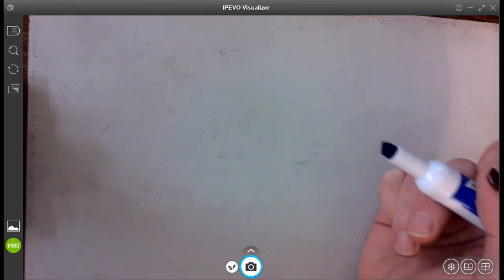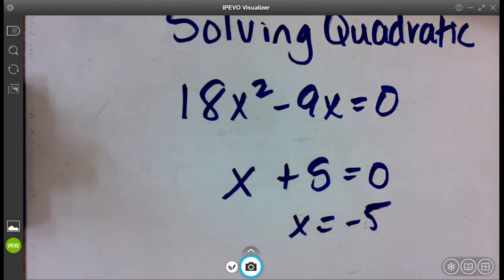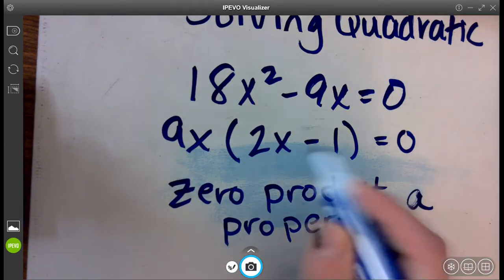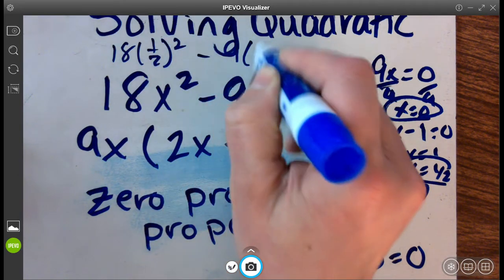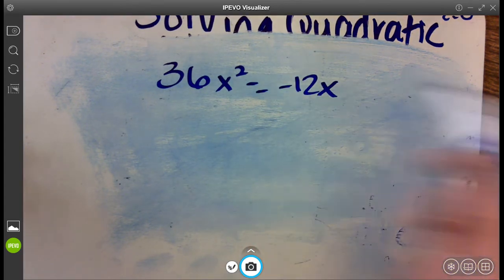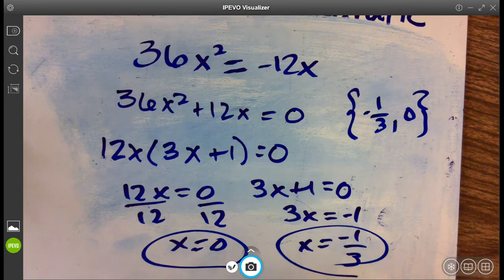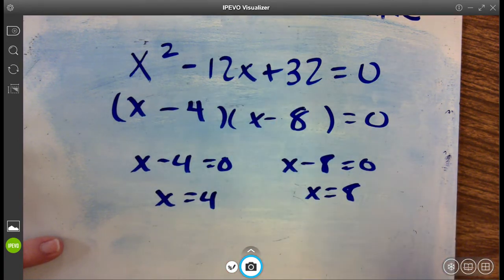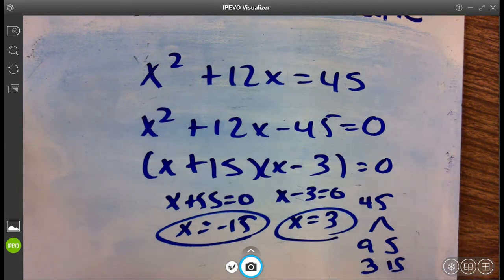Algebra I - Chapter 8 Solving Quadratics